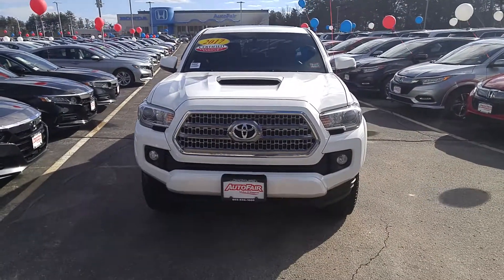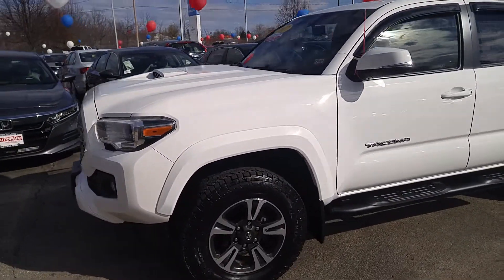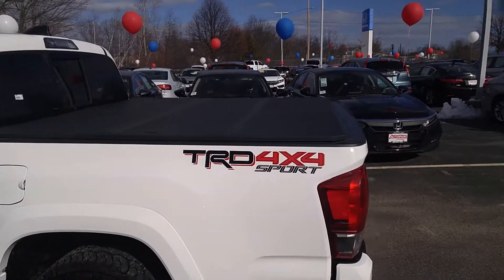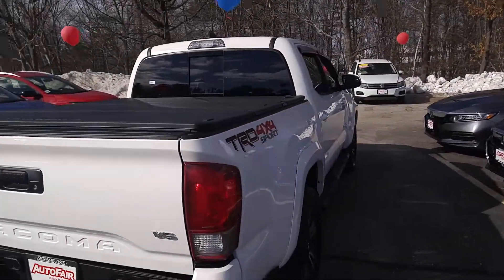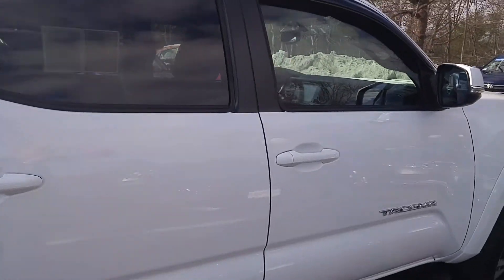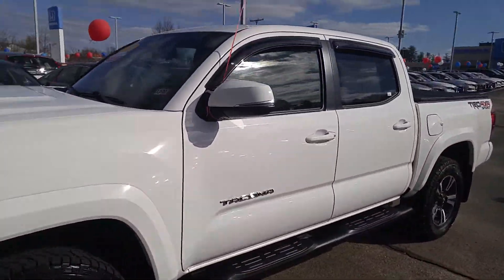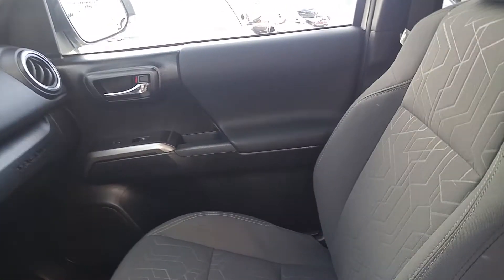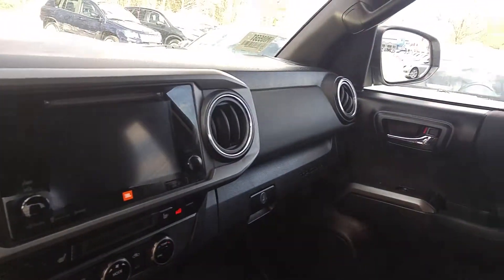Jeff, here is your 2017 Toyota Tacoma.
Bob from Autofair Honda with a quick look at the Tacoma you're interested in.